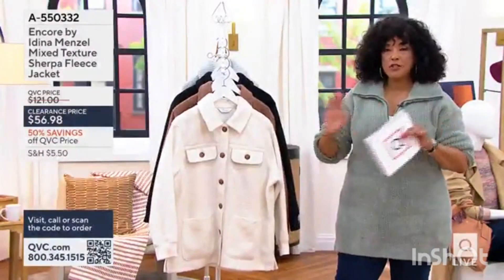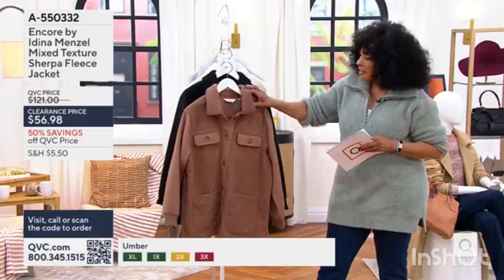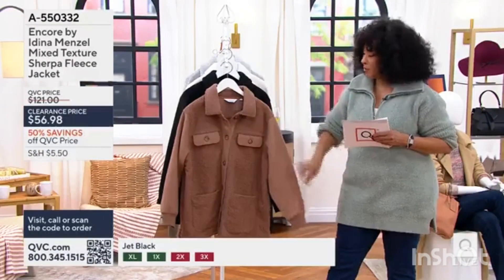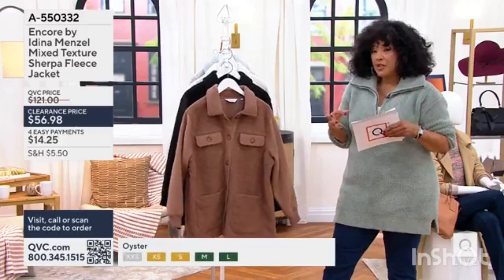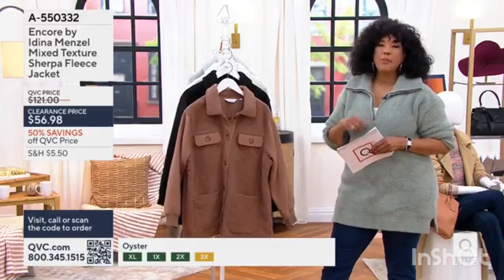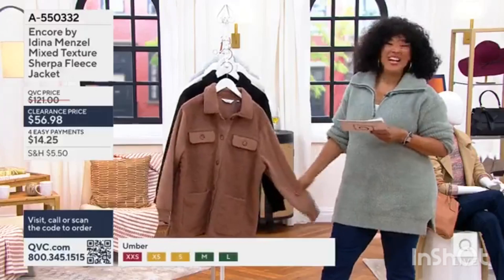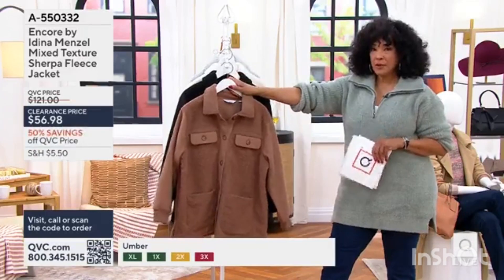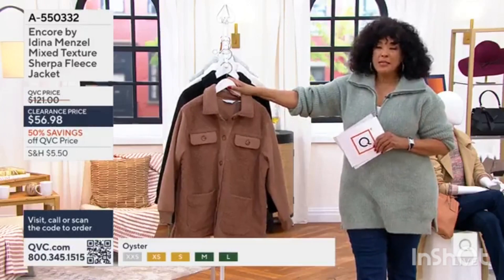Encore by Idina Menzel Mixed Texture Sherpa Fleece Jacket earlier today